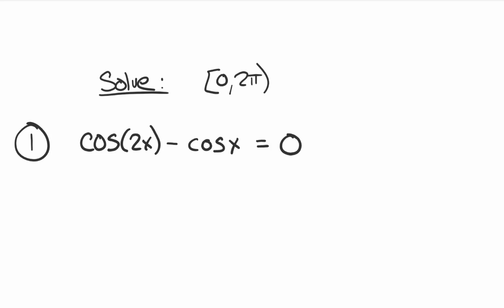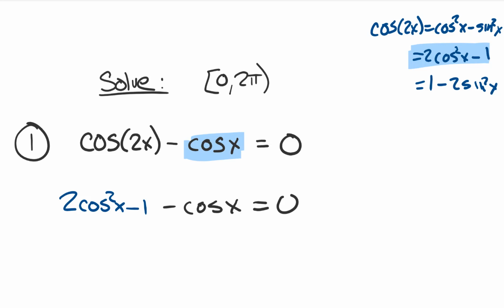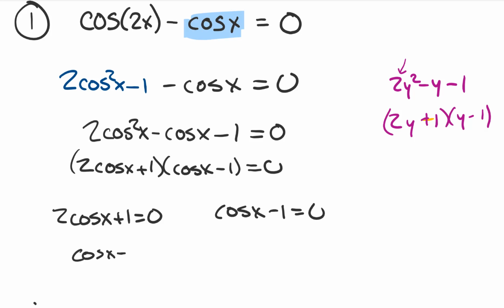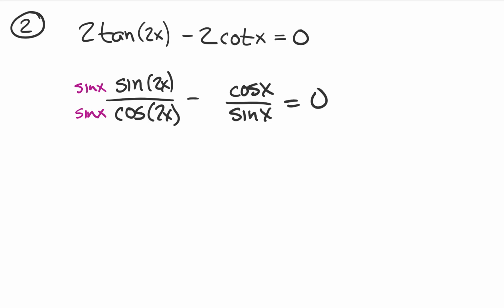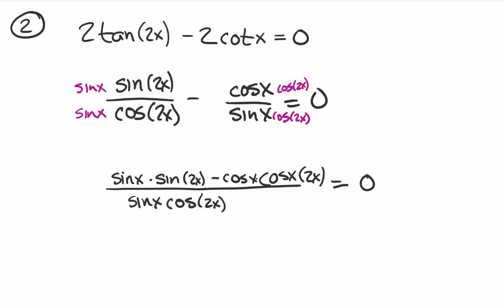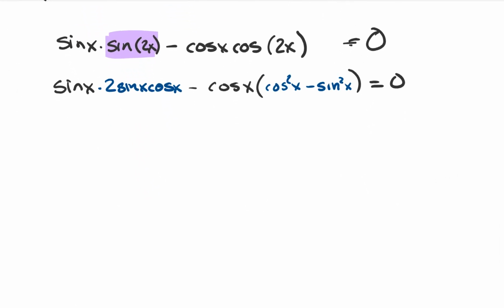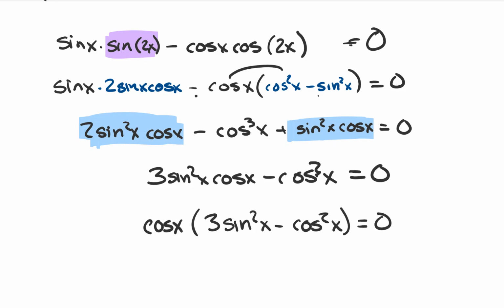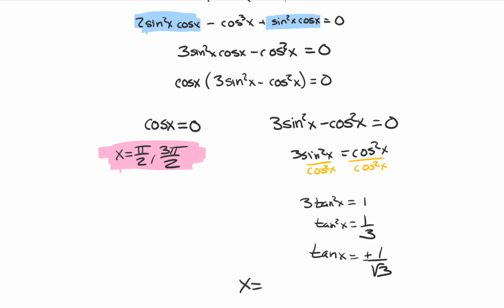3.6.3 More Equations